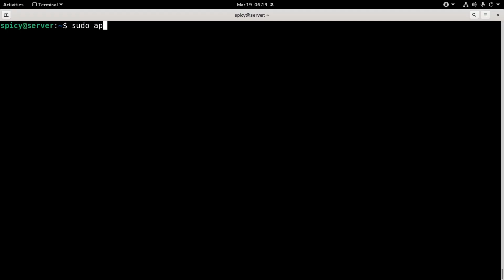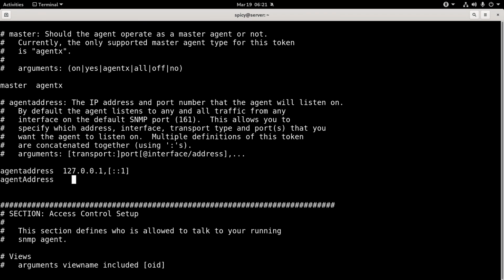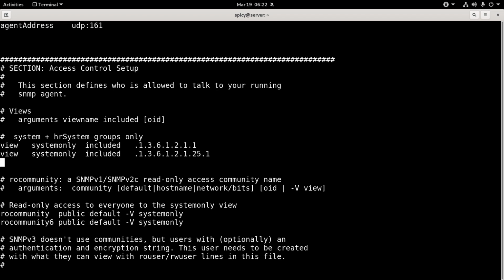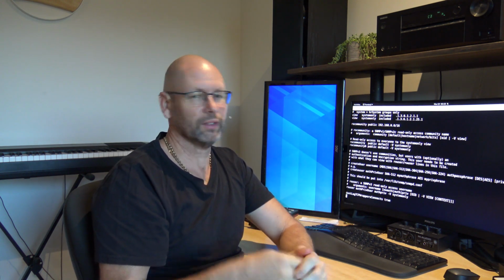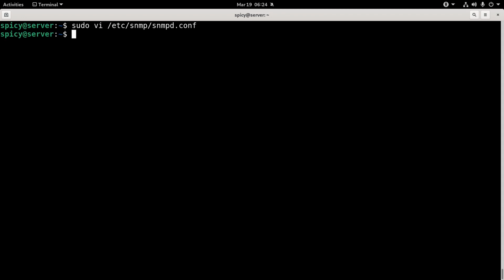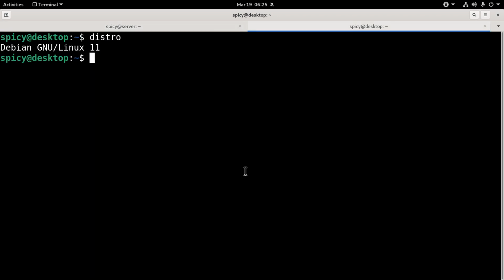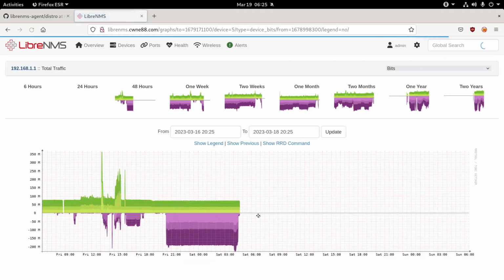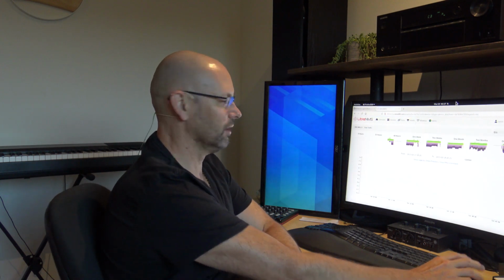Installing SNMP On Server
It wouldn't be a server without monitoring enabled. In this video I do a simple SNMP setup so I can monitor it with LibreNMS